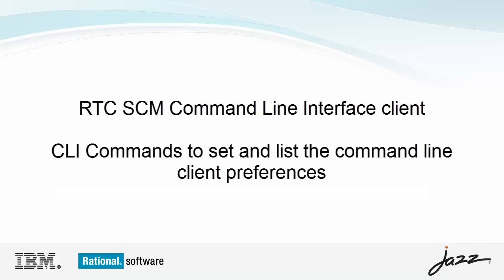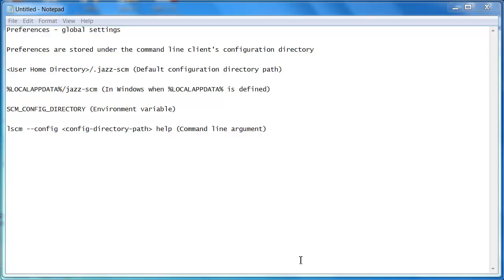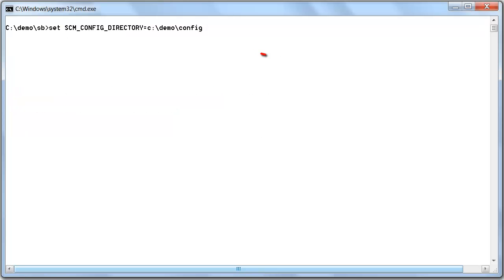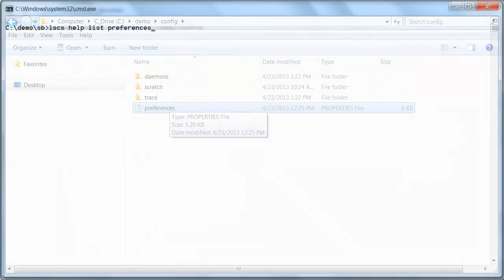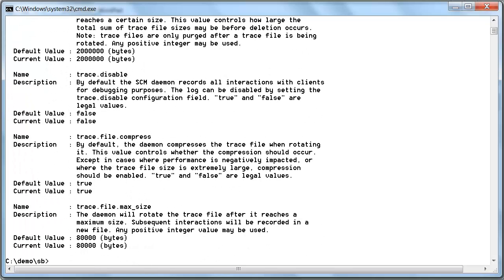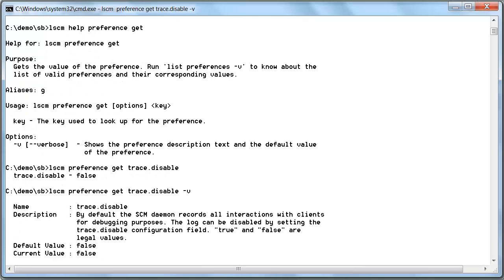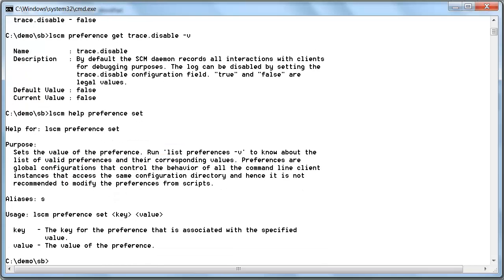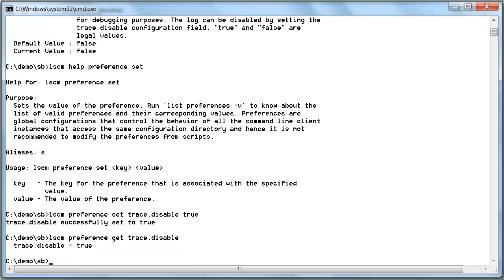Rational Team Concert SCM CLI: Setting and listing client preferences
This video demonstrates how to use CLI commands to set and list the command line client preferences in Rational Team Concert 4.0.3.